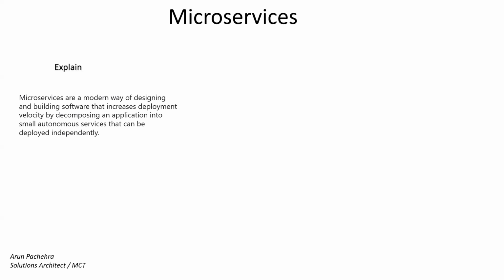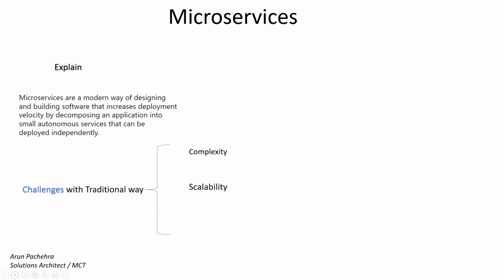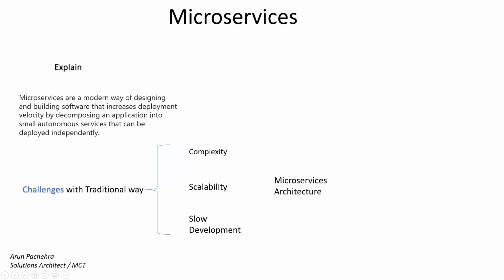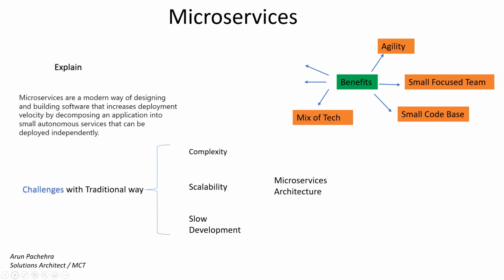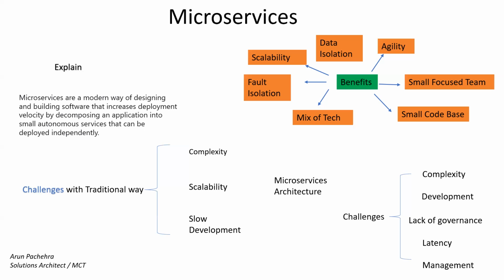Cloud Native Applications : Microservices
Microservices are a modern way of designing and building software that increases deployment velocity by decomposing an application into small autonomous services that can be deployed independently.